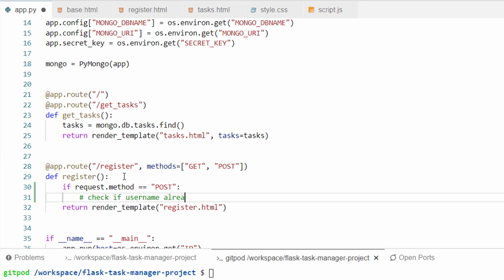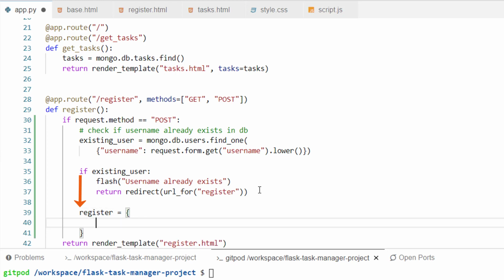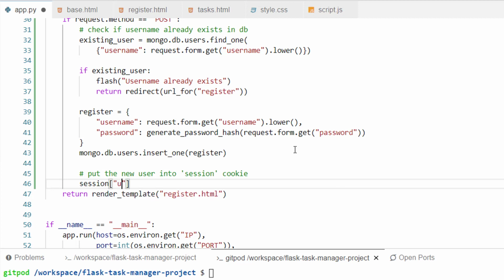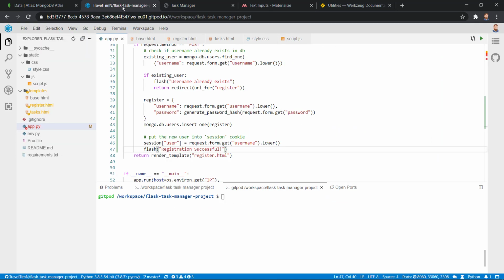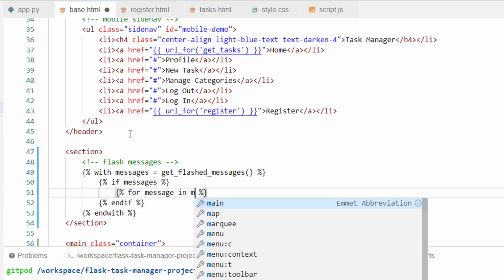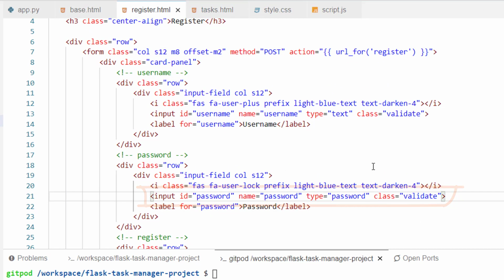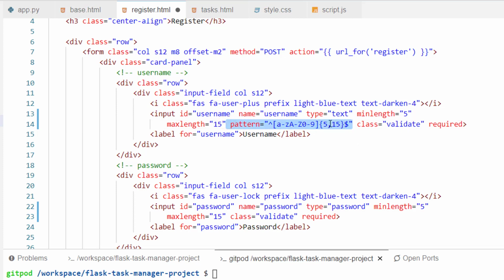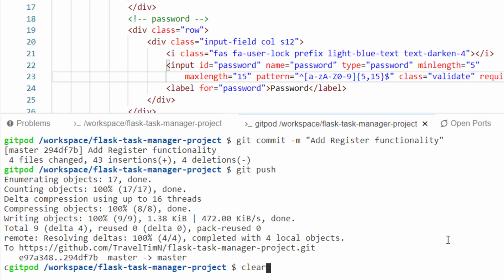Flask Mini-Project 20 | 02 - User Authentication And Authorization (2c - Register Functionality)